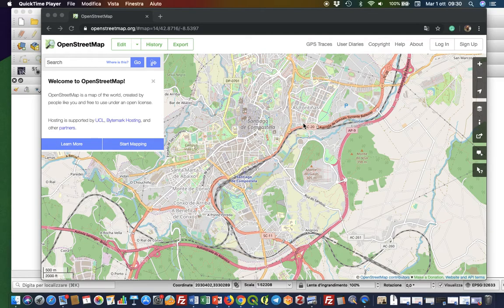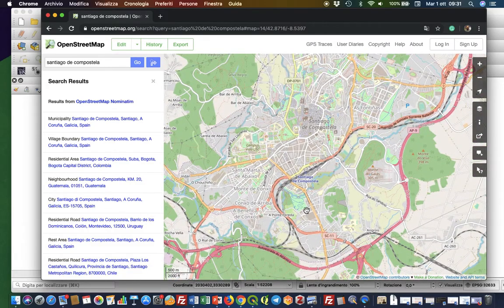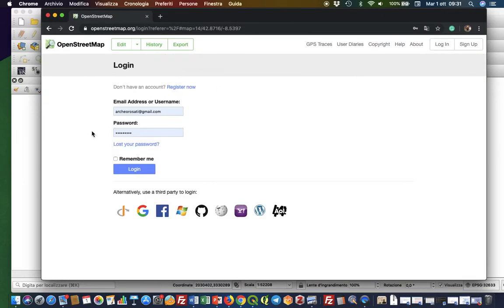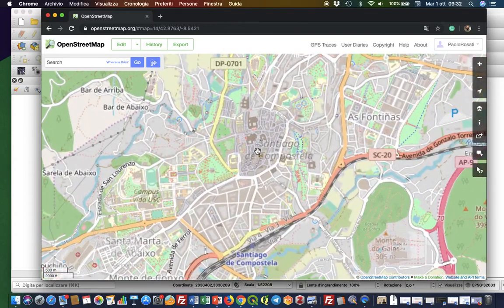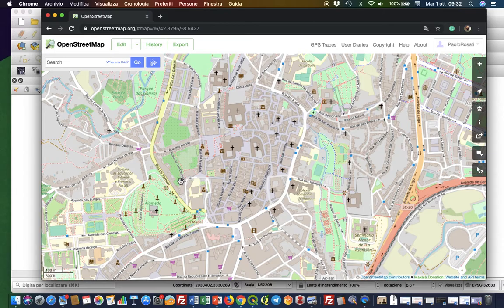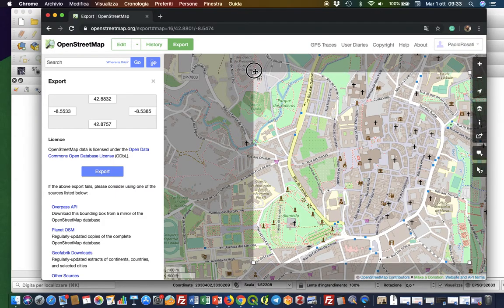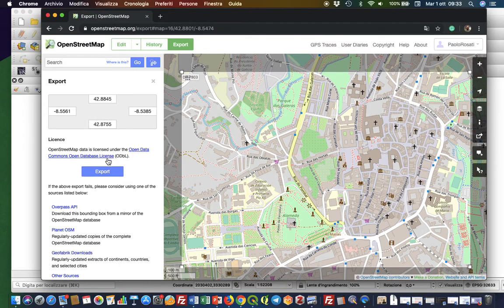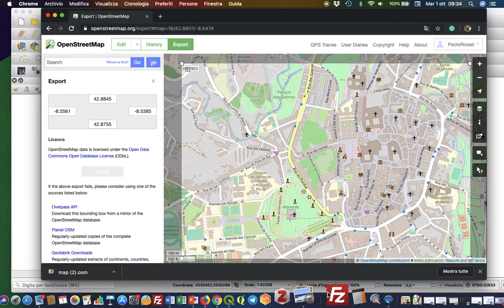Open street map tutorial QGIS - Santiago de Compostela 1/4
Open street map tutorial in open data mapping through QGIS front-end for beginners.
supported via @erasmusplus